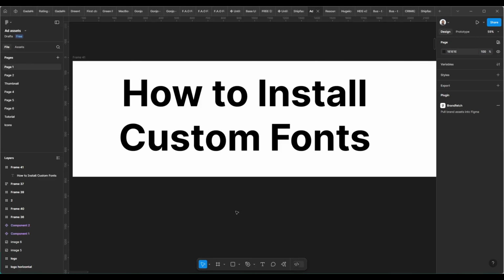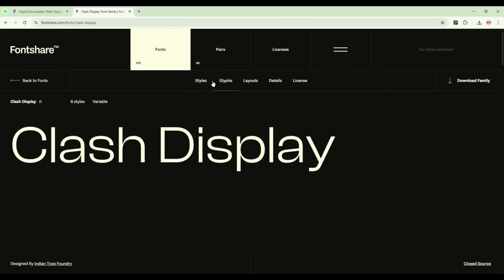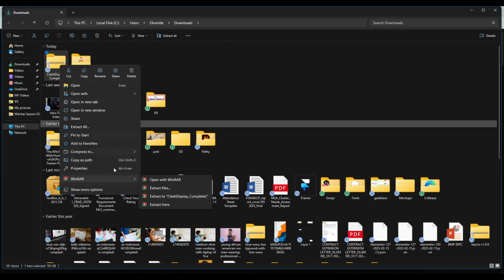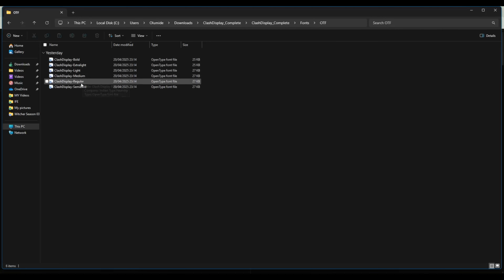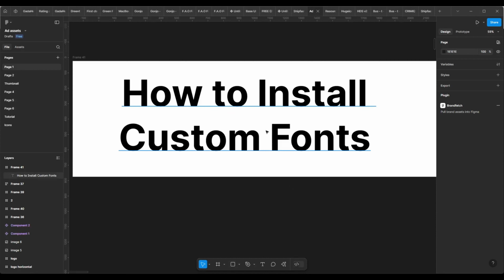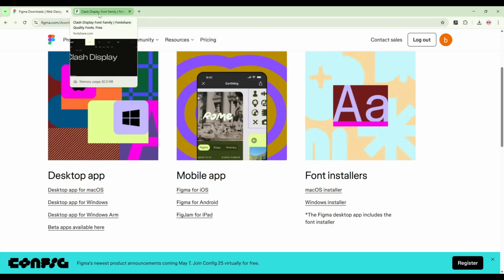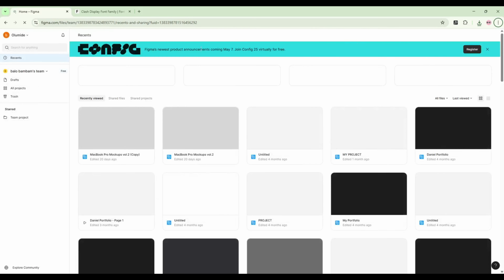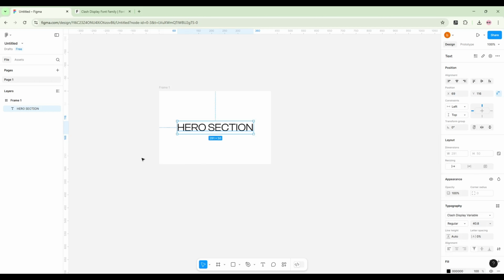How to Add Fonts in Figma (Desktop & Browser Tutorial)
In this quick Figma tutorial, you'll learn how to add fonts in Figma for both desktop and browser versions. Whether you're using the Figma desktop app or working in a browser, this video shows you exactly how to install new fonts with the Figma Font Installer.

✅ Learn how to:
Use custom fonts in Figma
Install fonts on your computer for Figma
Use the Figma Font Service for browser-based design